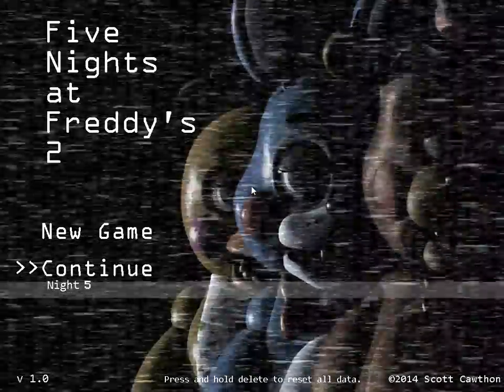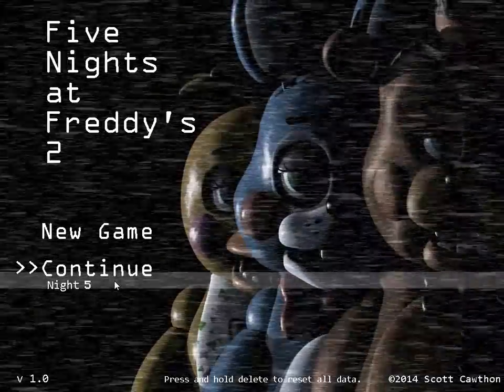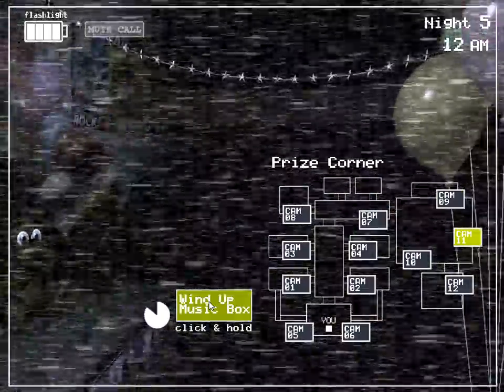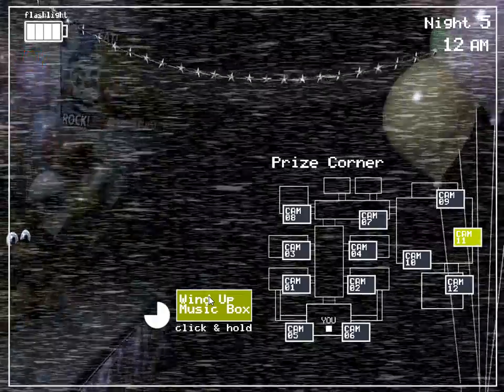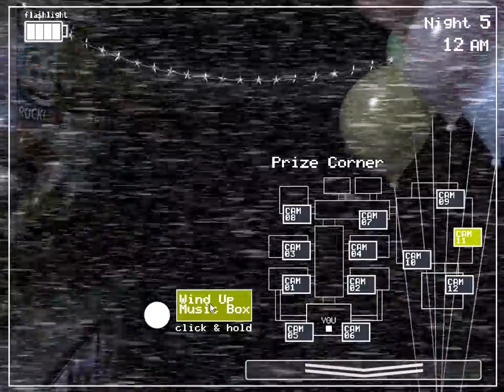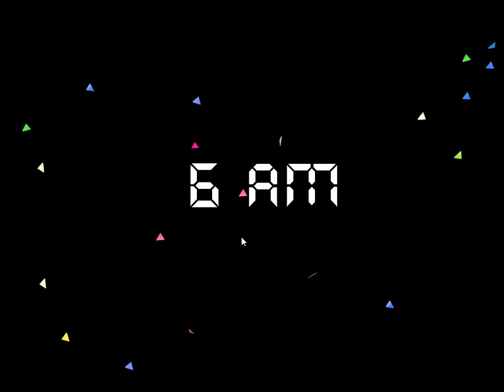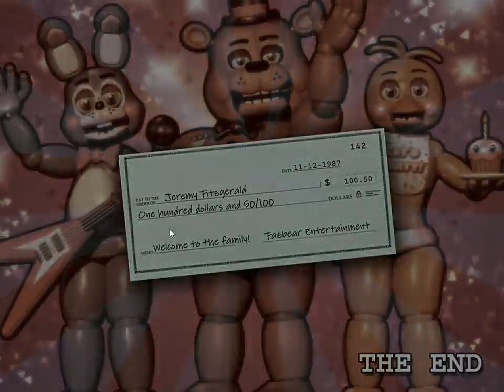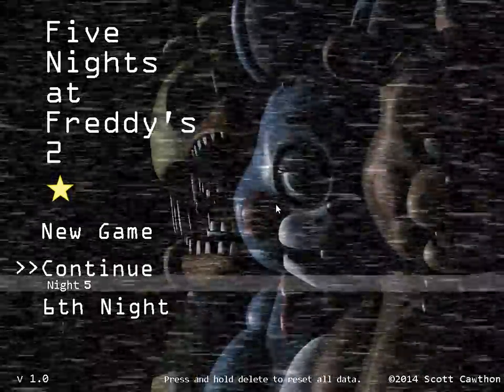Five Nights at Freddy's 2 | Night 5 | 4th Time is the Charm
This was "easy".